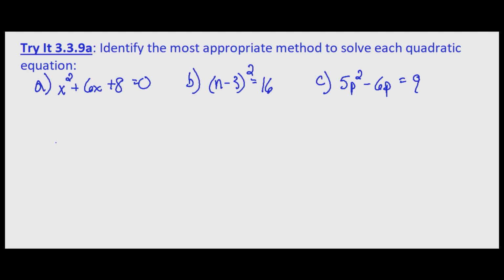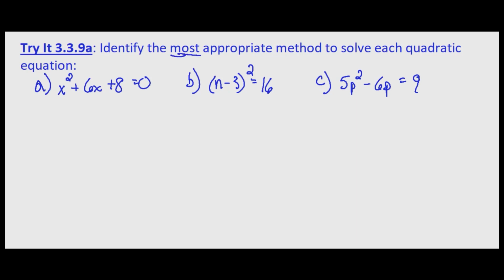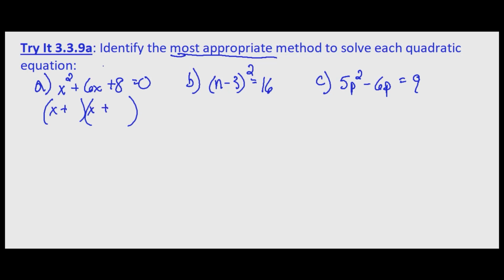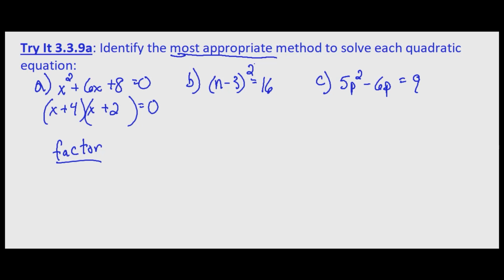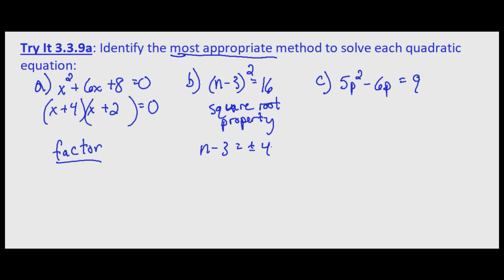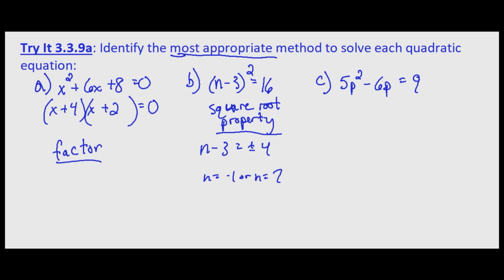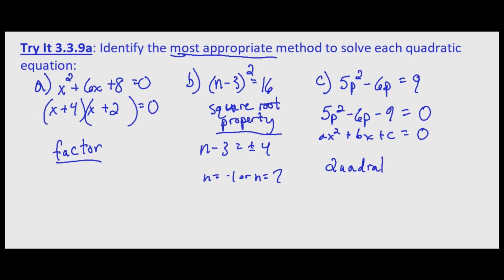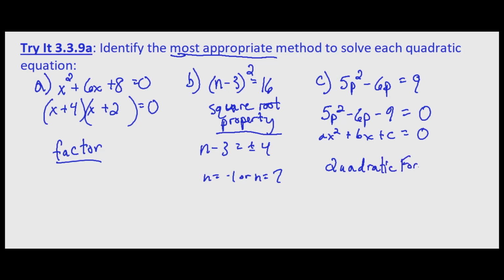Algebra IIB Lesson 3 3 9A